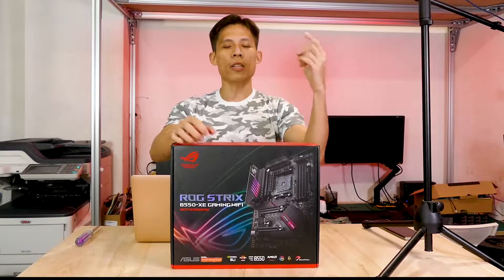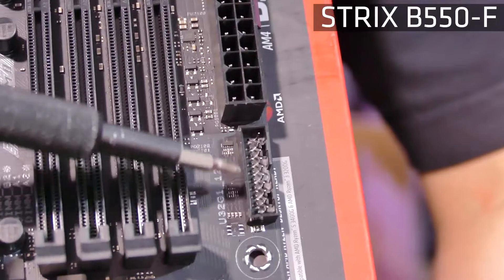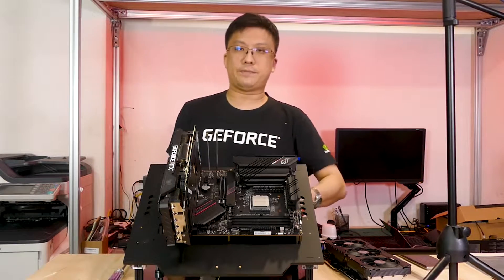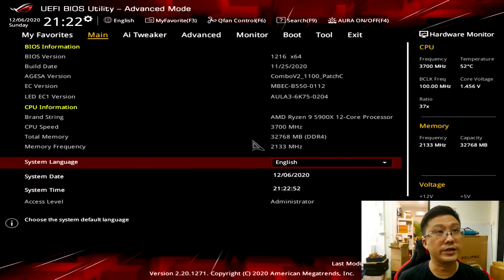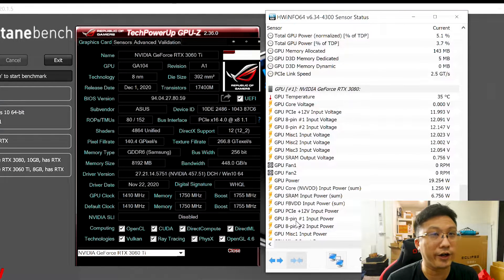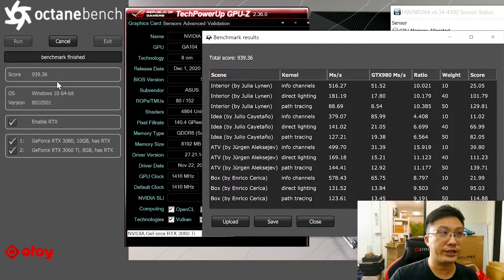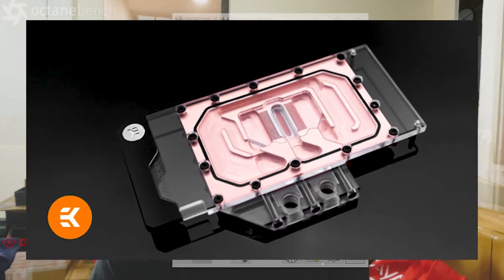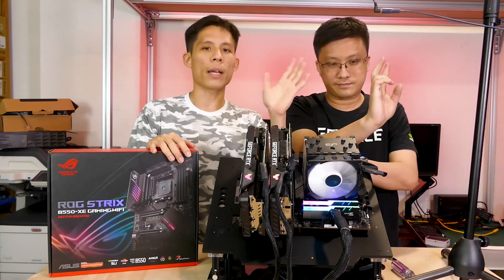ASUS STRIX B550-XE Gaming WIFI Review! Can you run a RTX 3060ti & 3080 together?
Time for ASUS STRIX B550-XE Gaming WIFI Review!
The ASUS STRIX B550-XE Gaming WIFI motherboard has a unique PCIe slot configuration. Because of that, we are gonna run 2 TUF GPUs (a RTX 3060ti  and a RTX 3080) on the ASUS STRIX B550-XE Gaming WIFI. How would the TUF RTX 3060ti and RTX 3080 fare on the ASUS STRIX B550-XE Gaming WIFI ? Watch till the END of this review to find out!

Test Bench Setup Parts:
AMD Ryzen 9 5900X
ASUS ROG Strix B550-XE Gaming WIFI
Cryorig H7
16GB G.SKill Trident Z Neo CL16
1TB ADATA XPG Gammix S50 Lite
Corsair AX1600I

ASUS TUF RTX 3060ti i
ASUS TUF RTX 3080

**TIMESTAMPS**
0:00 - ASUS STRIX B550-XE Gaming WIFI Review! Intro
0:32 - ASUS STRIX B550-XE Gaming WIFI Unboxing
2:00 - ASUS STRIX B550-XE Gaming WIFI Features Walkthrough
3:29 - Party Trick!
5:45 - Configure BIOS for Party Trick!
8:06 - Can you run a RTX 3060 Ti & 3080 together?
10:50 - How to reduce multi-GPU temperatures?
11:23 - ASUS STRIX B550-XE Gaming WIFI Thoughts
13:00 - ASUS STRIX B550-XE Gaming WIFI Closing comments